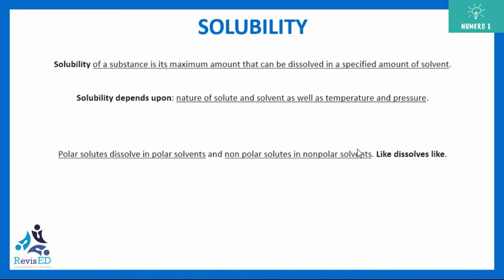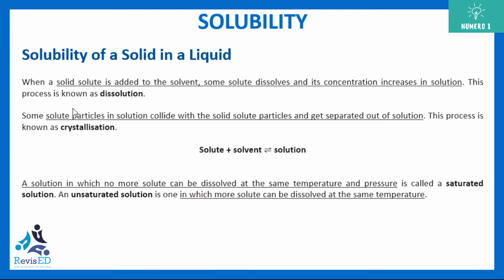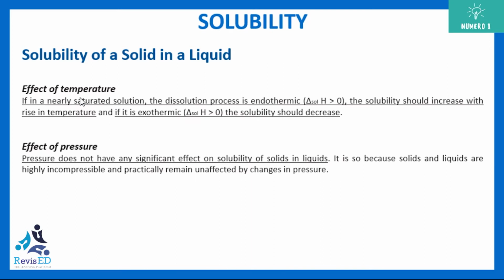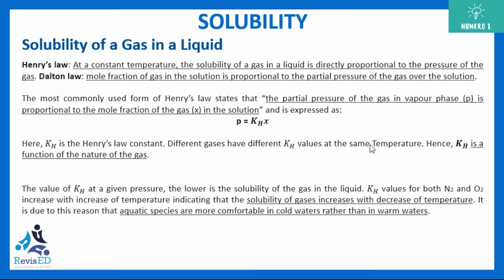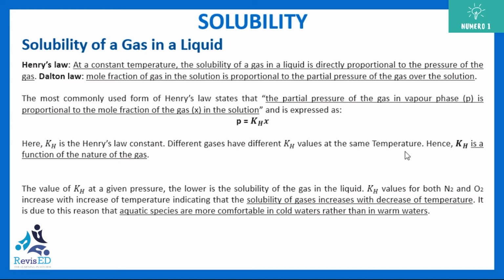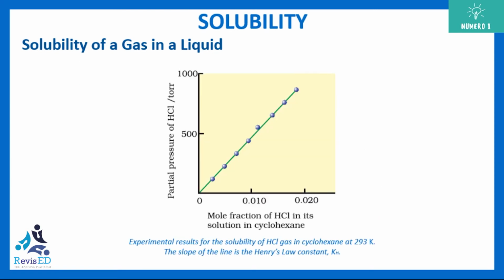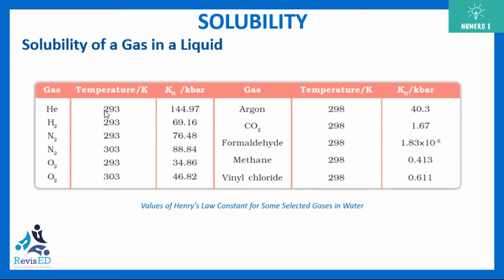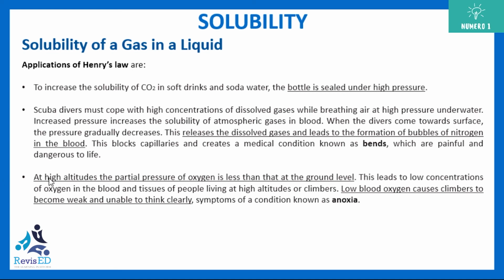Class 12 Chemistry, Chapter-Solutions, Solubility